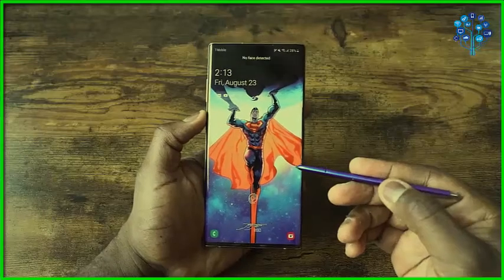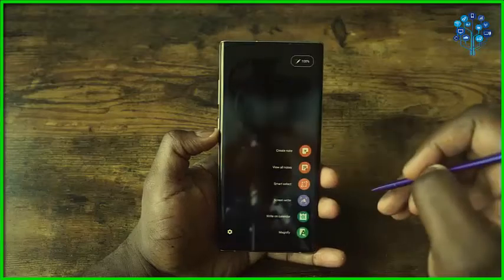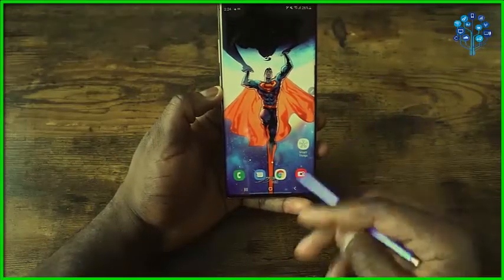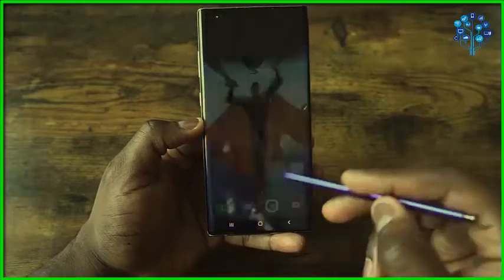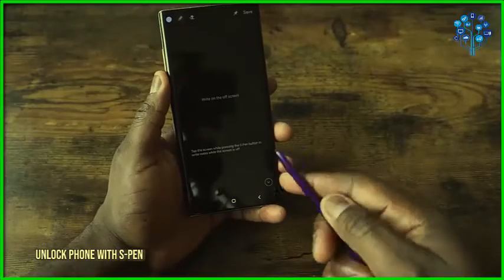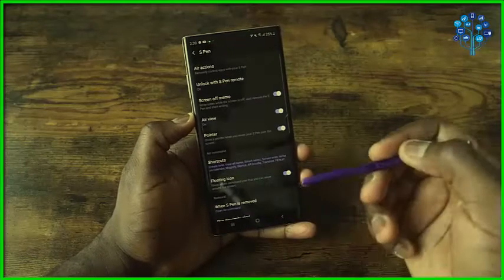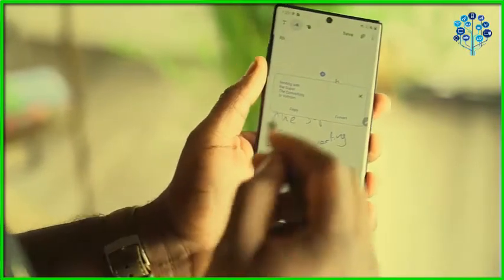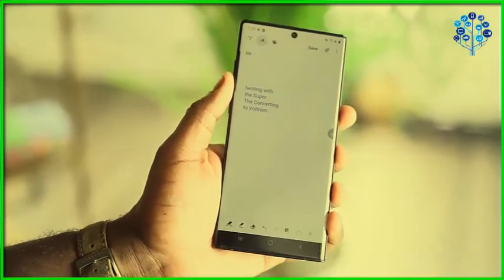Galaxy Note 10 Plus Review- the truth about the samsung galaxy note 10 plus: the luxury phone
galaxy note 10 plus review - samsung galaxy note 10 plus review after 1 month!
 2019 - Samsung Galaxy Note 10 Plus Review

 La moitié supérieure du Galaxy Note 10 plus, vue de l'avant, indique 27 août 2019 - Le Samsung Galaxy Note 10+ est sans le moindre doute un excellent smartphone
Plus de 23 références Samsung : Samsung Galaxy Note 10, Note 10+ avec la livraison en 1 jour avec Fnac+
A quelques jours de Noël, le smartphone porte étendard de Samsung, le Galaxy Note 10+ fait l'objet d'une promotion très intéressante sur le site

 2019 - samsung galaxy note 10 plus camera guide wide angle 7 août 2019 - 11 août 2019- Samsung Galaxy Note 10 Plus vs S10 Plus

Samsung galaxy note 10 plus review with it's pros & cons after actual real world usage with the galaxy note 10 plus i share my experience in terms of pros & cons about what i feel of the samsung galaxy note 10+ smartphone...

I've taken the samsung galaxy note 10 plus (note 10+) around new york for 48 hours - testing the new camera  upgraded s-pen and getting a sense of what it's like to use!

The samsung galaxy note 10 plus (note 10+) has been my "daily driver" for over a month - so after the hype  is the note 10 plus still worth buying?

Samsung galaxy note 10 plus - all features in 10 mins (unpacked event 2019).

Unboxing the special edition samsung galaxy note 10 plus star wars edition...

The truth about the samsung galaxy note 10 plus: two months later.

Samsung galaxy note 10 plus review with pros & cons.

2019 - Donc : l'écran du Note 10 plus est tout simplement merveilleux et représente ce que Samsung Displays sait produire de mieux à ce jour.

Retrouvez notre offre Samsung Galaxy Note 10 Plus au meilleur prix sur Rue du Commerce avec du stock des services et la livraison rapide.

Zoom · afficher la galerie · Galaxy Note 10 plus argent- Vue 1 · Galaxy Note 10 plus argent- Vue 2 · Galaxy Note 10 plus argent- Vue 3.

2019 - Samsung Galaxy Note 10 Plus - Smartphone 4G | à partir de 759,00 € | Comparer les prix avec idealo.

Le Samsung Galaxy Note 10+, le smartphone premium de la firme coréenne est disponible à 799 euros sur Cdiscount.

23 août 2019 - About this review: I used a Samsung Galaxy Note 10 Plus review unit supplied by the manufacturer over a period of eight days.

Offrez vous votre Samsung Galaxy Note 10+ Noir Smartphone avec Boulanger et découvrez les services boulanger comme le retrait en 1 heure en magasin*.

galaxy note 10 plus review
samsung galaxy note 10 plus review
samsung galaxy note 10 plus
note 10 plus review
What’s on my galaxy note 10 plus
2 months with the galaxy note 10